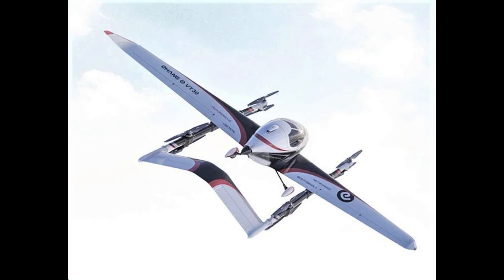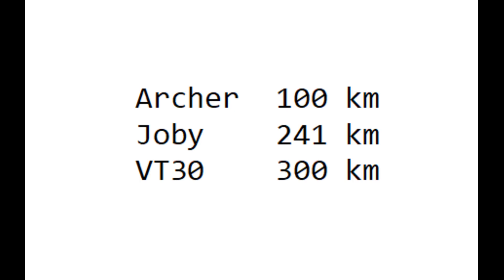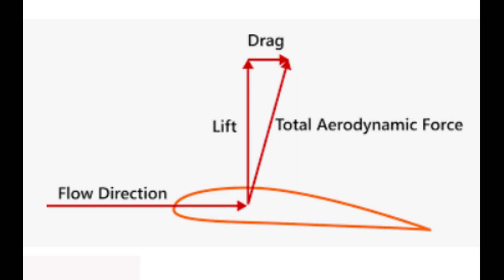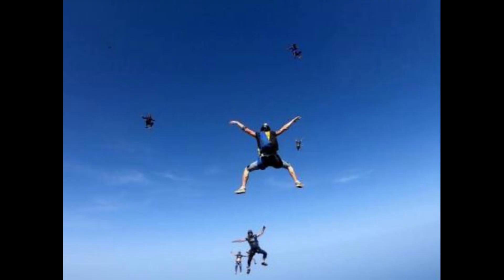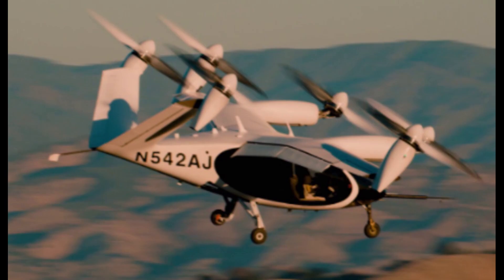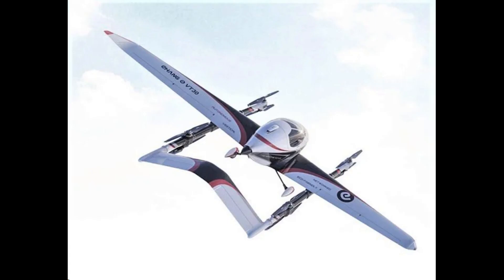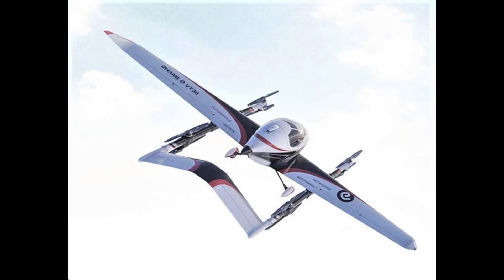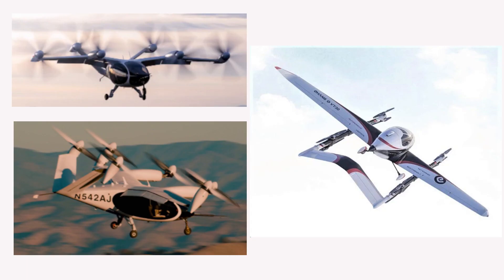EHang VT30: superior range to Joby and Archer. Why?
$EH